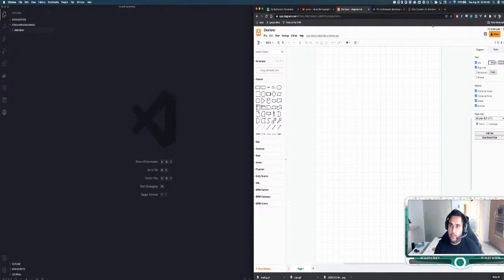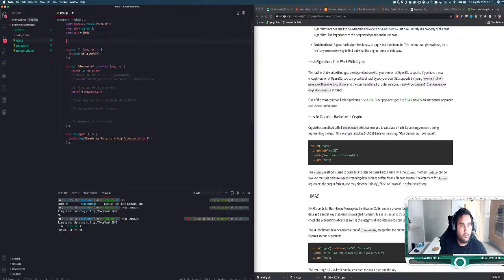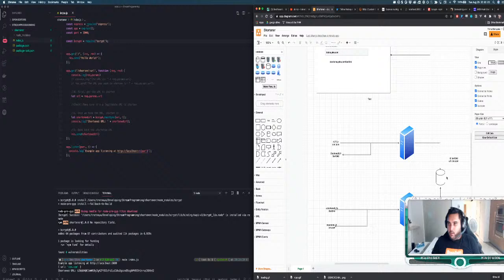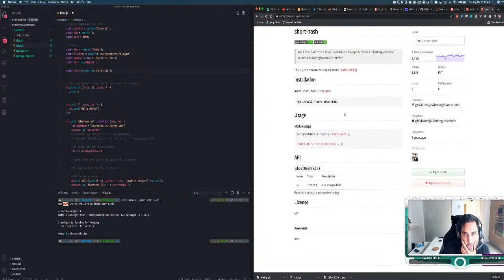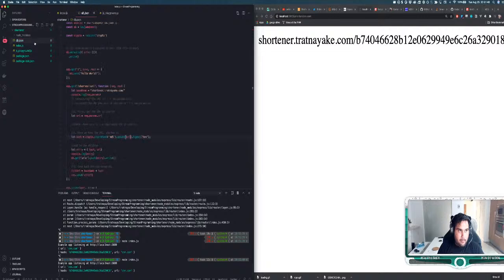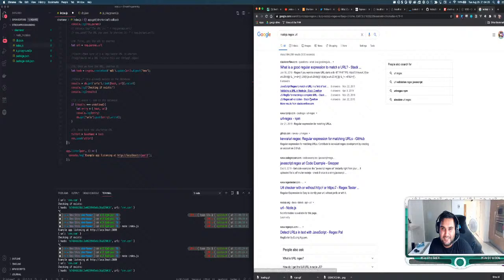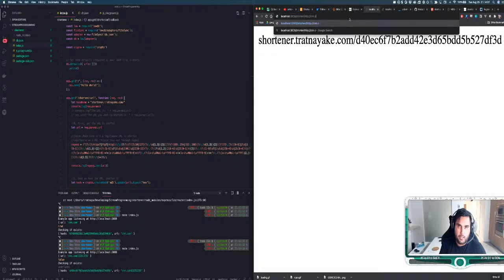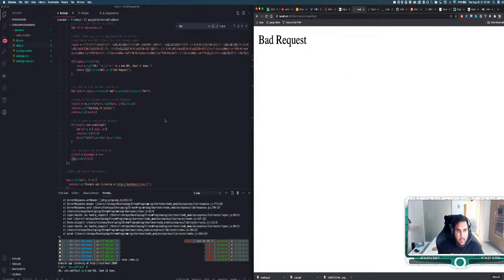From Paper to Prod Ep 0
UPDATE: Sorry for the 720P potato quality. I will be souping up my streaming setup for the next episode :)

Join me as we try to build a tool all the way into prod!